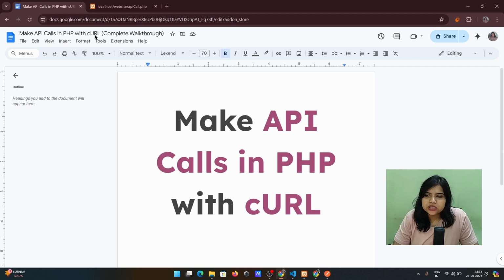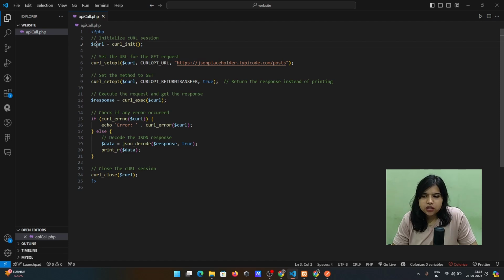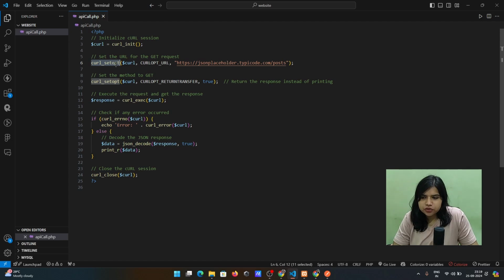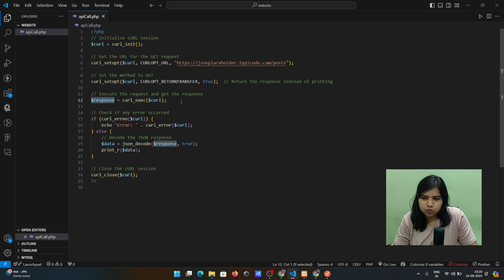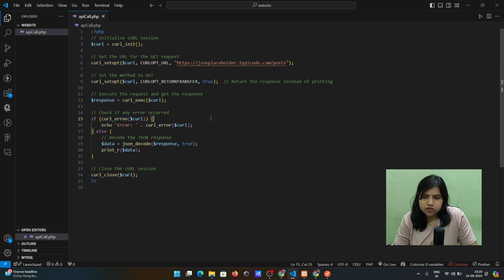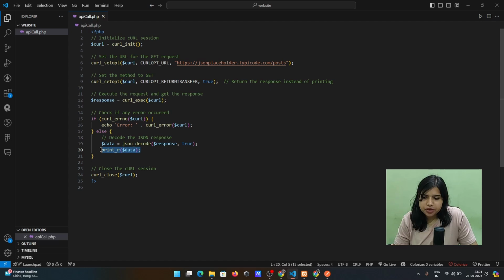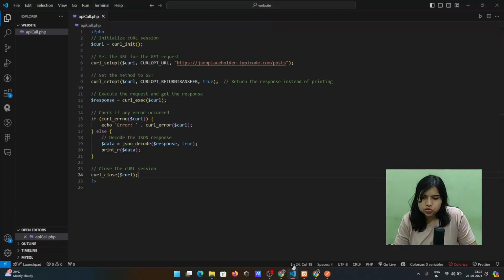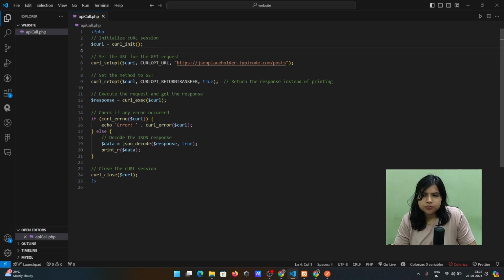Master API Calls in PHP with cURL: Complete Step-by-Step Walkthrough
In this video, learn how to make API calls in PHP using cURL from start to finish. We'll cover everything from setting up the cURL library, sending GET and POST requests, handling API responses, to debugging common issues. Whether you're a beginner or an experienced developer, this tutorial will help you master API integrations in PHP.